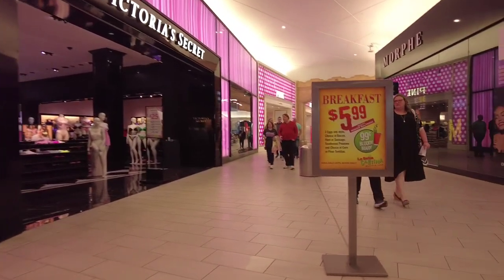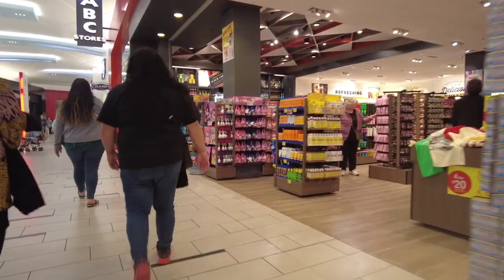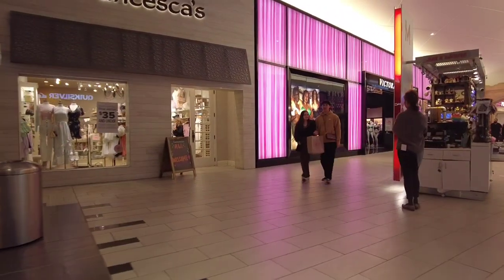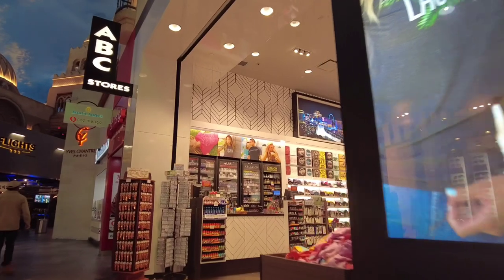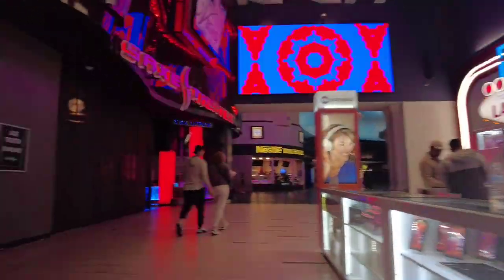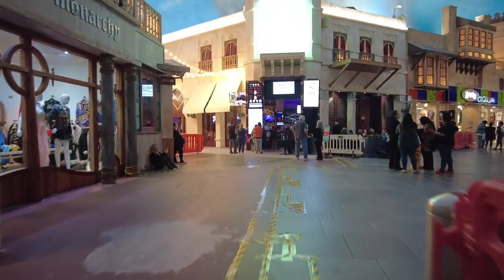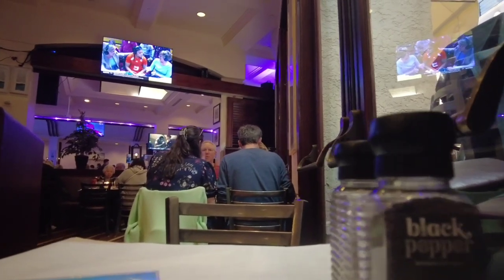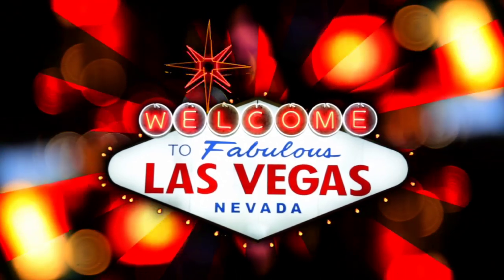Miracle Mile Shops and Ocean One Bar & Grille Las Vegas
A tour of the Miracle Mile Shops at Planet Hollywood Las Vegas. Miracle Mile has some of the best cheap eats including Ocean One Bar & Grille where I ordered the cheapest dinner in Las Vegas.